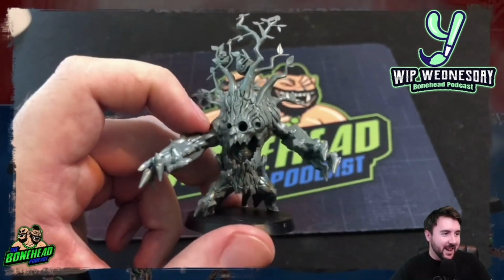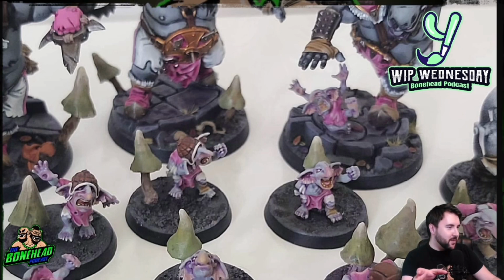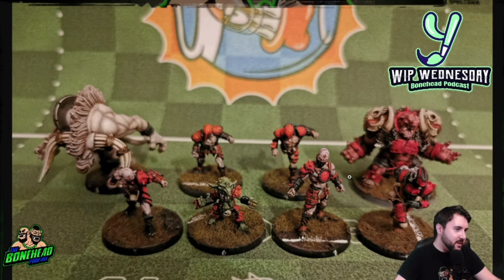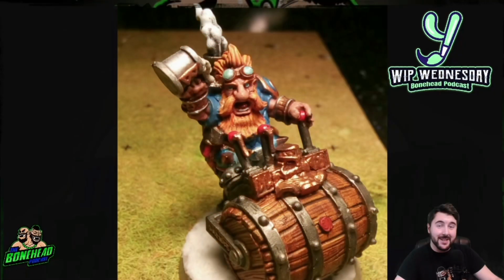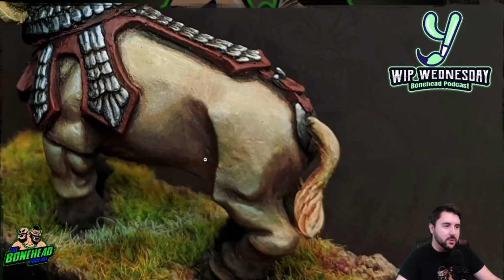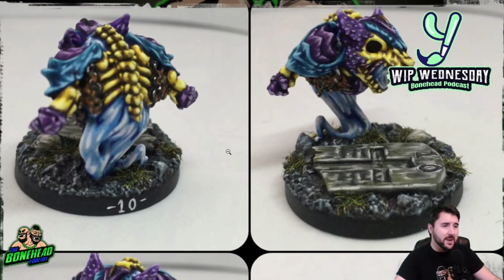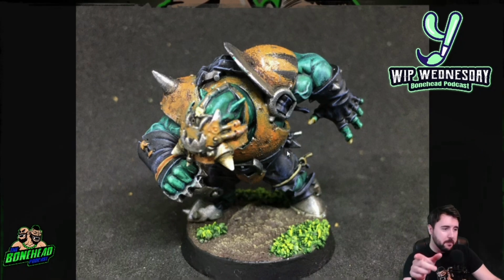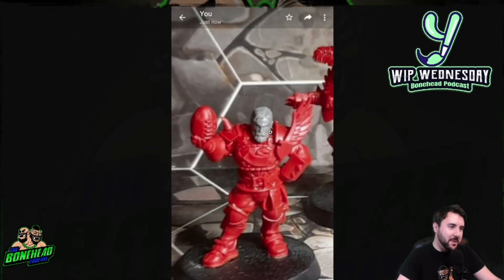WIP Wednesday - Hobby Update!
It’s WIPWednesday!!

Each week we’ll be popping together a little video of what we’re working on!

Let us know what you’re working on - and if you’ve got pics to share let us know on any social media channel or email to